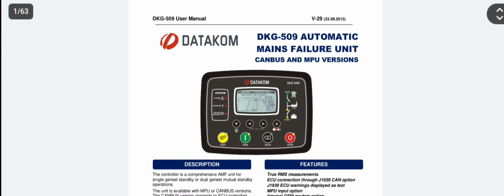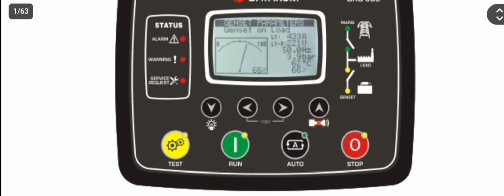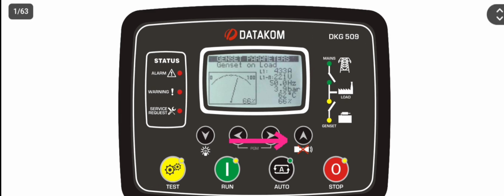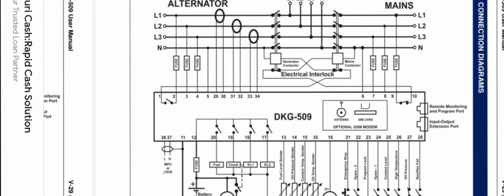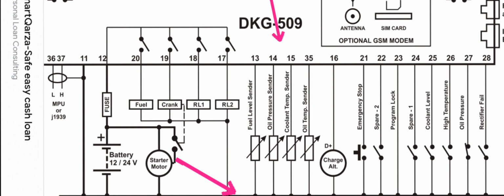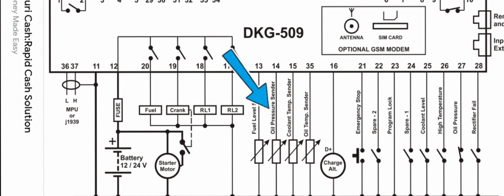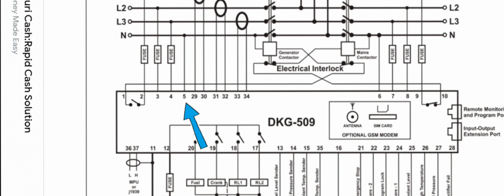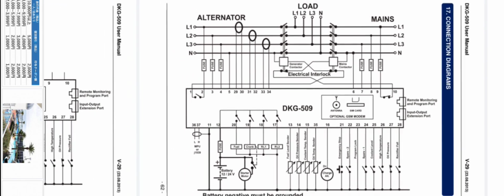Teksan DKG 509 Generator AMF controller complete wiring diagram explained 💯